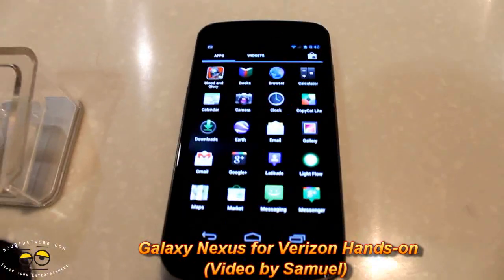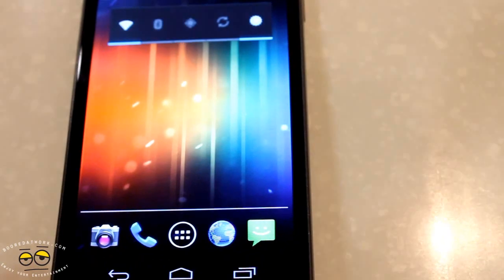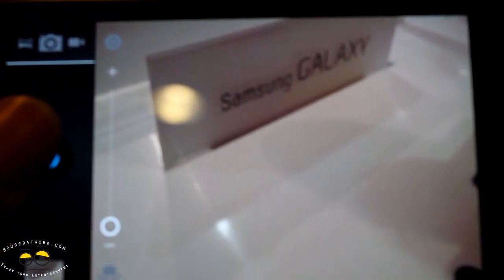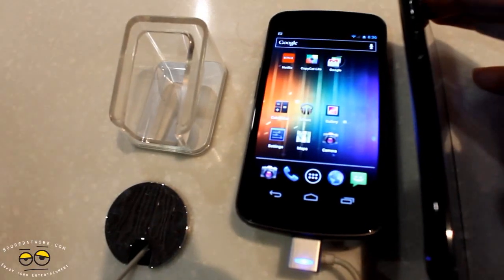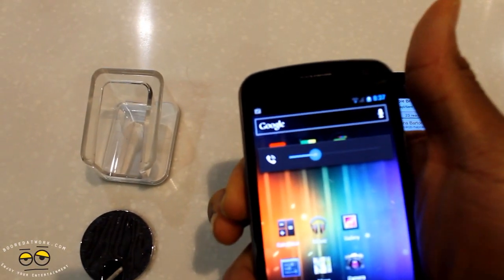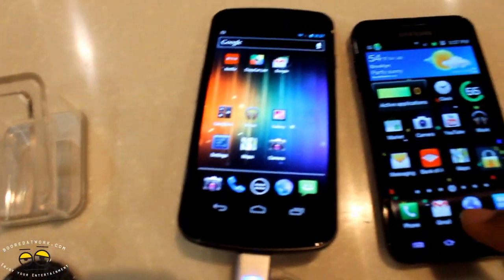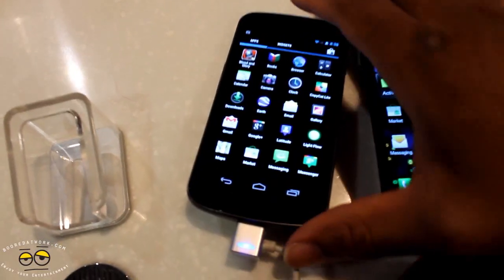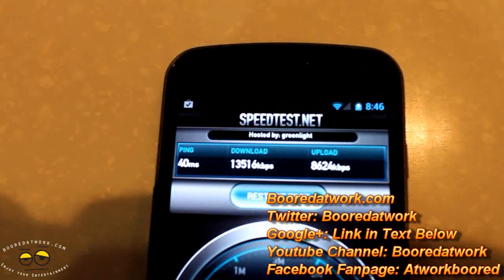Verizon Galaxy Nexus Hands-on & Speed Test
The first thing you notice when you pick up this phone is how well it fits into the palm of your hand. At 150g the phone has enough weight to feel solid in your hands. Although encased in plastic, the phone does not feel cheap to the touch, it once again showcases Samsung's solid design and production quality. The most striking thing you notice right off the bat is the beautiful super AMOLED 720p screen which displayed brilliant colors. The subtle curve of the contour display makes contributes to a natural fit in the palm but also feels very comfortable when taking calls.

Most notable about this device however is the presence of Android 4.0.1 and how well the hardware and software work together.  During my brief hands on with the device I don't recall experiencing any hiccups with the responsiveness of the touch interface. Android 4.0.1 makes good use of the 1.2 GHz dual core processor when transitioning between apps. You would be truly impressed with how responsive the device is with even the lightest swipe. Even more impressive is the fact that Android 4.0.1 being used on this phone is stock, with no added manufacturer skinning. The simple, elegant design of the new interface, in my opinion, illustrates the continued maturity of android as a mobile operating system.

Another notable difference between this device and previous android devices are the software keys. Where, in previous android devices you had dedicated tactile buttons for menu, home, hack and search, on this device they are noticeably missing. Replacing these buttons are software renditions of Back, Home and the new Multi-tasking button. Though many will lament the loss of the physical buttons, their software driven replacements represents an innovative solution to the problem of the rotating screen and button placement. Prior to this device in order to use any tactile button while using the camera in landscape, you would have to rely on your left thumb (less dominant hand in my case) for operation. However, with the advent of the software buttons, when using the camera in landscape mode the Home, Back and Multi-tasking buttons are situated right below my right thumb.

Also present on this device are what we have come to expect in today's smart phone market, a 1.5MP front facing camera, a 5 MP "low-light optimized" rear camera, 3.55mm headphone jack (interestingly placed on the bottom of the device), front and rear speakers and a 1850mAh battery, a noted increase from the 1650mAh of the galaxy S2, LTE, Wi-Fi and Bluetooth connectivity. Although the specs for the cameras are noticeable lacking when compared to that of the Galaxy S2, the "zero shutter lag" was impressive. The word is still out on the picture quality of this device until a proper, more intimate hands on can be performed.

Overall, this is a well built device with a solid set of features. For those pondering weather "to buy or not to buy", if you skipped the hype of the Galaxy S2 in favor of the yet to be released Galaxy Nexus, you will not be disappointed. However if you took the plunge and already purchased a Galaxy S2 device, you really have no need to make the switch, with android 4.0.1 (the real star of the show) slated for release on the device in early 2012, and the marked similarity in hardware specs.